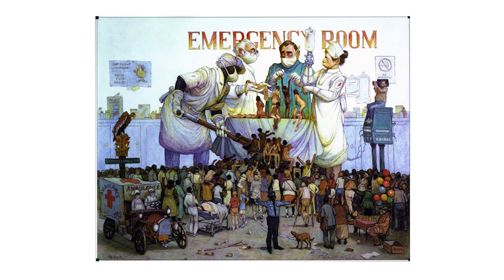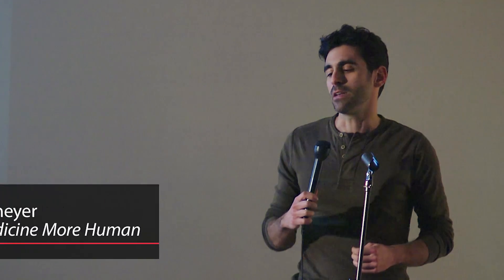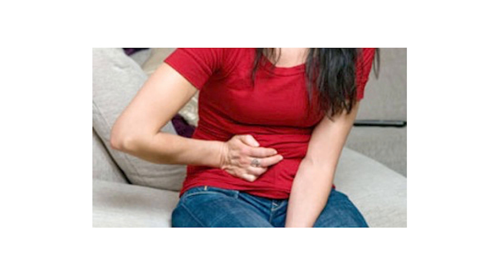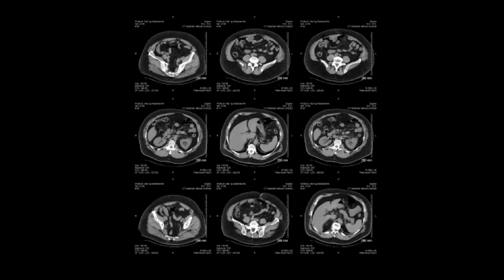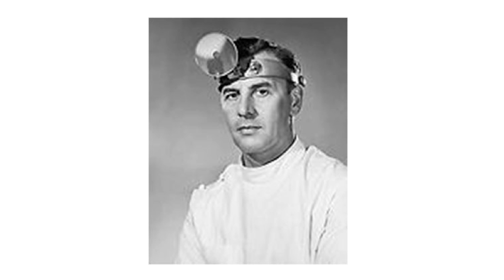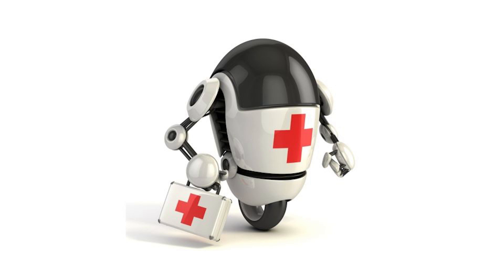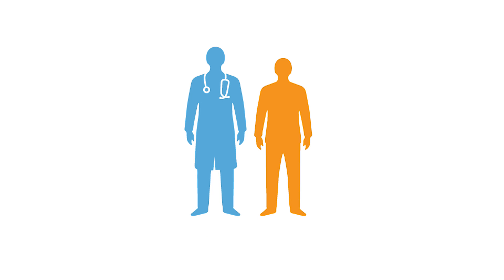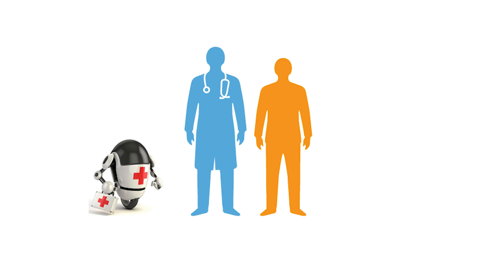Computers Can Make Medicine More Human - Ziad Obermeyer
From Health Foo 2015: Ziad Obermeyer talks about how advances in technology can cause healthcare workers to overlook proper patient care - and how to fix it going forward.